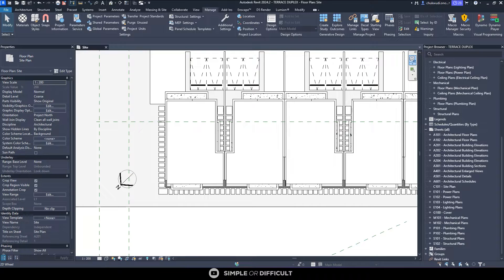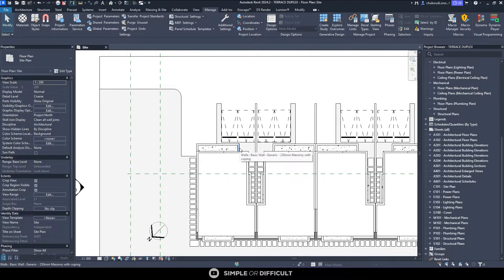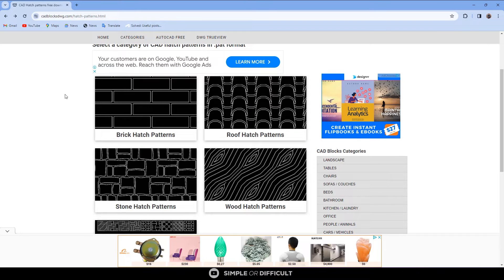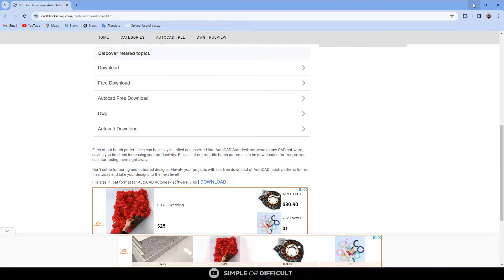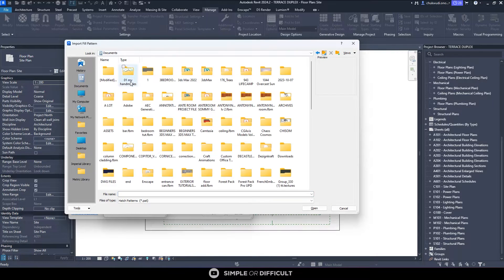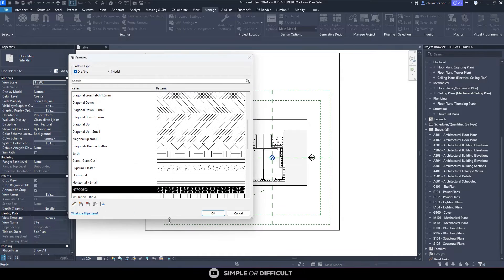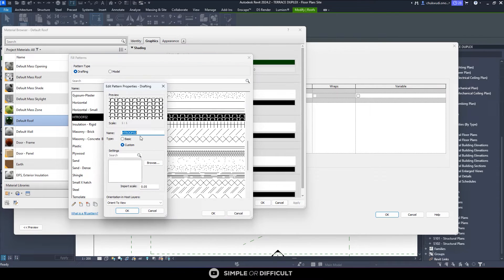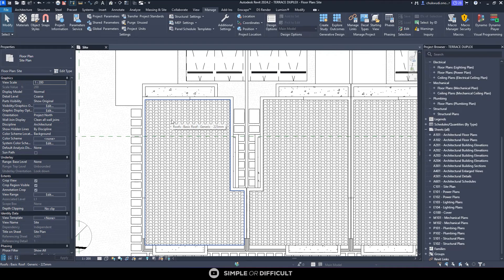Custom fill patterns in Revit - Autodesk Revit 2024 Tutorial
In this video, you will learn how to add new material patterns into your Revit. I will show you how you can easily download and add these patterns.

Introduction - 00:00
Skip the long talks - 00:45